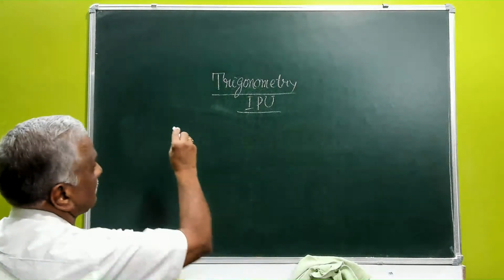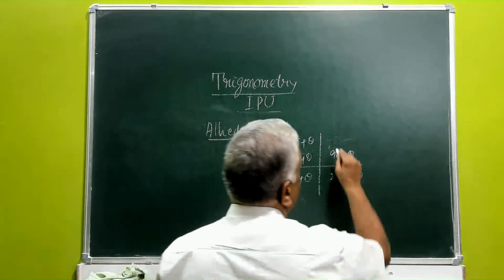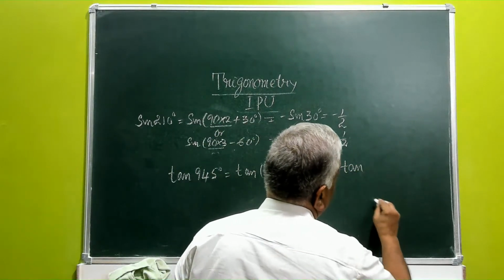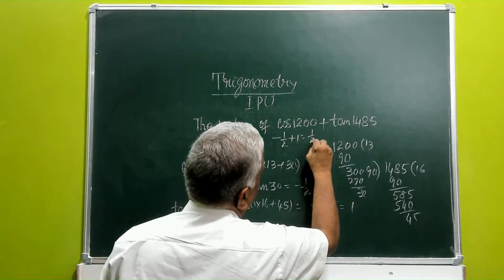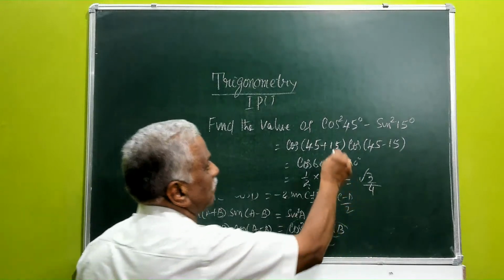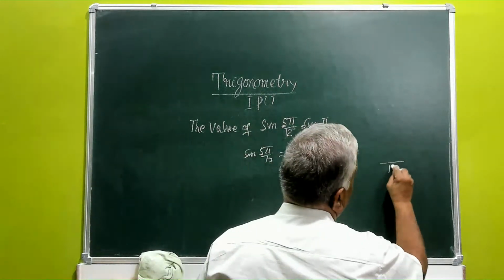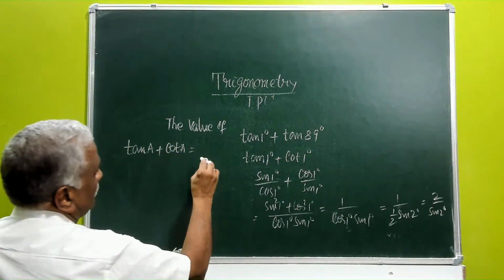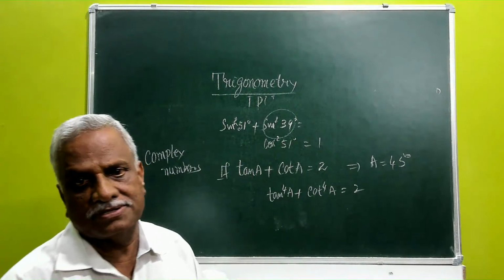TRIGONOMETRY I PU